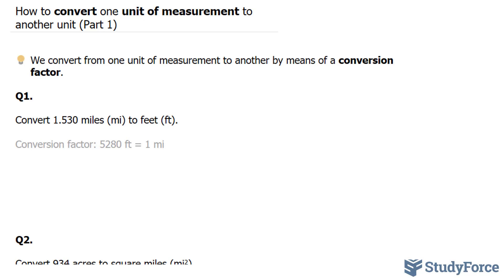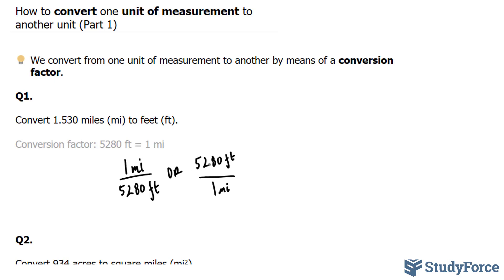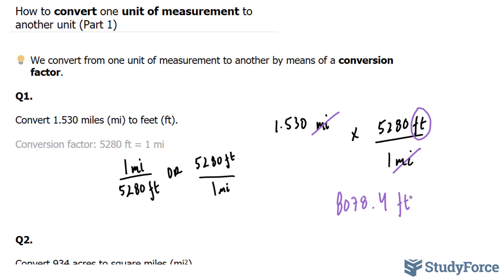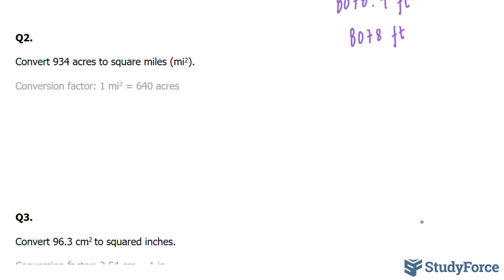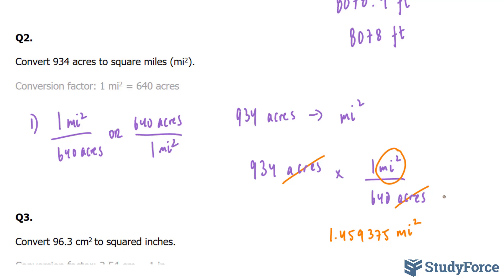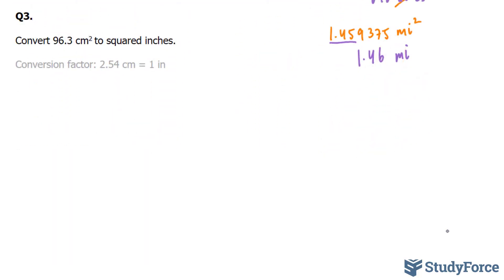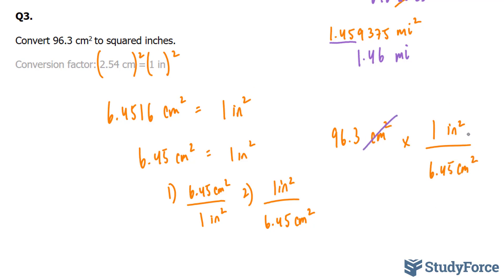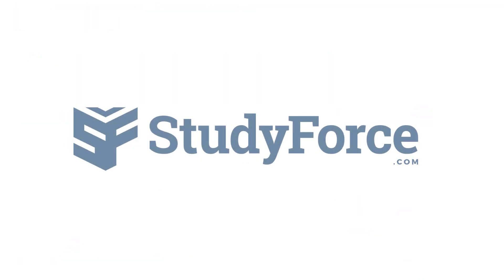📚 How to convert one unit of measurement to another unit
We convert from one unit of measurement to another by means of a conversion factor.

Questions:

Convert 1.530 miles (mi) to feet (ft).
Conversion factor: 5280 ft = 1 mi

Convert 934 acres to square miles (mi2).
Conversion factor: 1 mi2 = 640 acres

Convert 96.3 cm2 to squared inches.
Conversion factor: 2.54 cm = 1 in